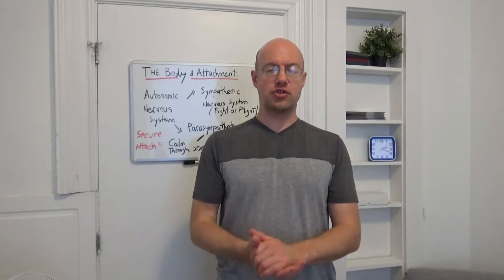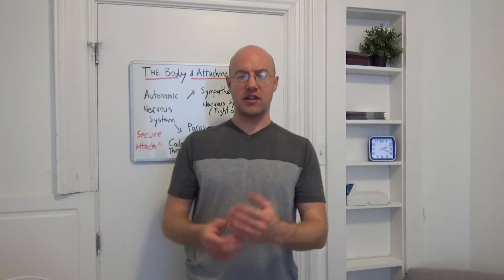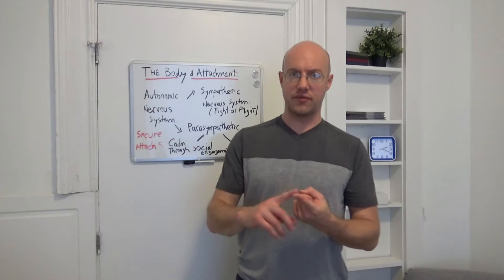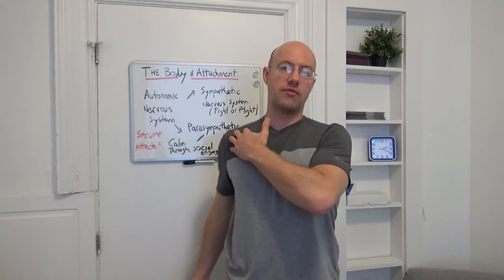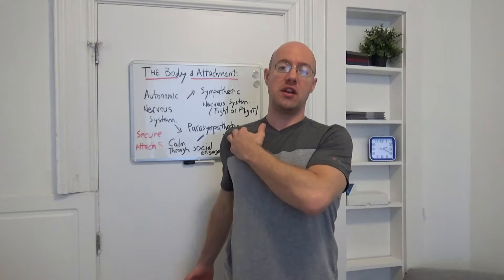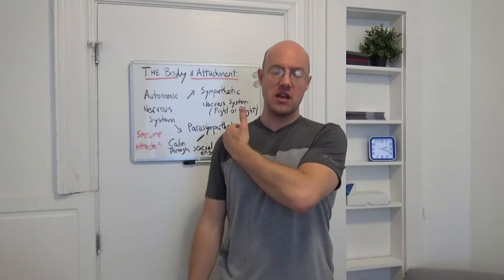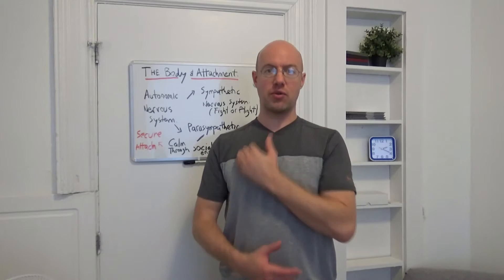Biceps Tendonitis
- London, Ontario Canada (Old South) Physiotherapist Eric Hammer talks about Biceps Tendonitis.

Not all exercises are suitable for everyone. Before attempting any exercises in this video, we recommend that you have your Physician or Licensed Physical Therapist assess you to determine if this video and any of the exercises on this video are suitable for you.
As with any workout, begin slowly and stop immediately if you feel you are exercising beyond your current physical abilities or you feel any pain or discomfort, shortness of breath, chest pain, nausea, or headaches.